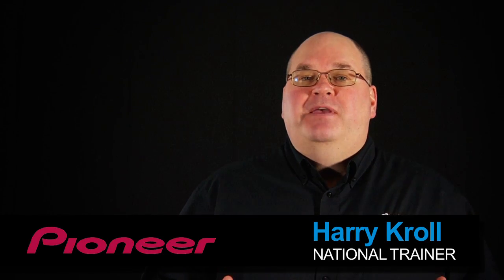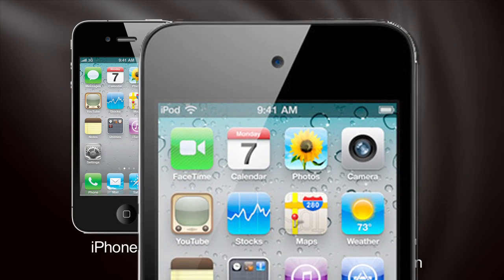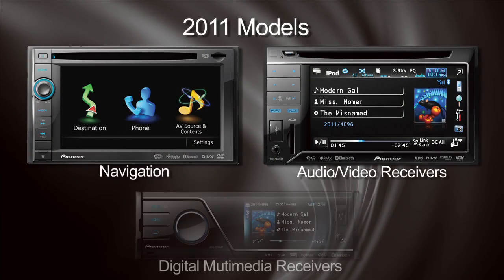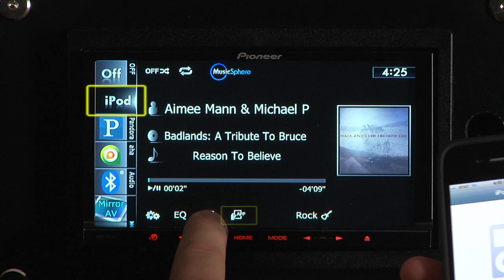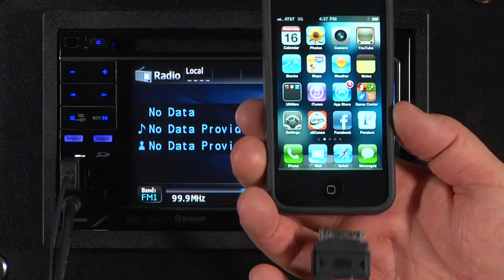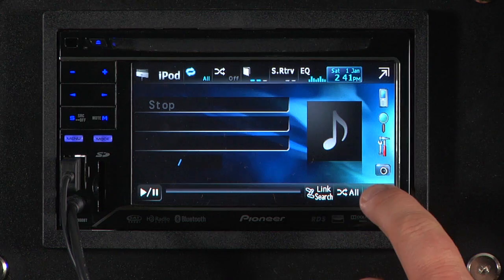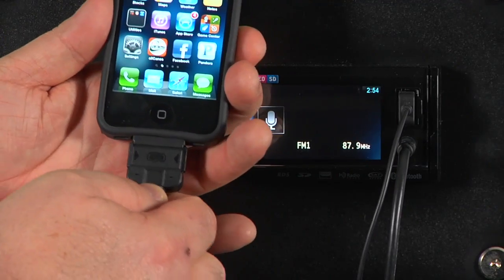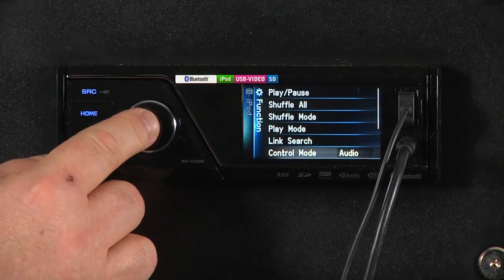Pioneer Learning Lab - App Mode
Learn how to enjoy app based content from your Apple device.